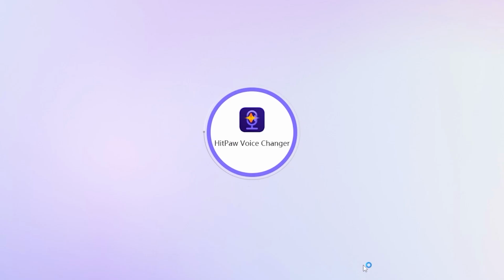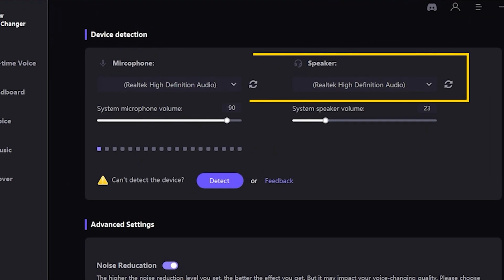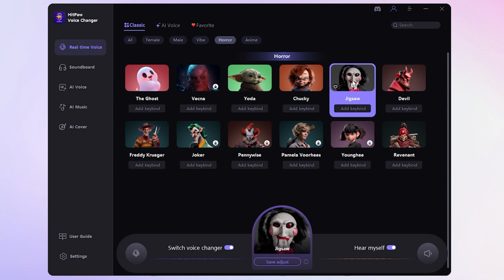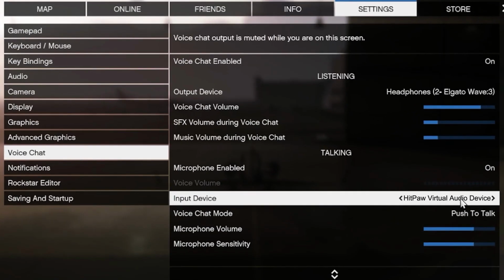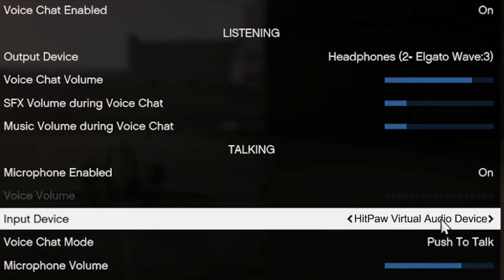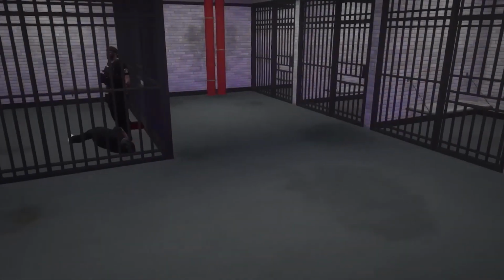GTA Voice Troll | How to Use Voice Changer & SoundBoard in GTA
This video is about  how I made a Voice trolling using Voice changer and soundboard in GTA.